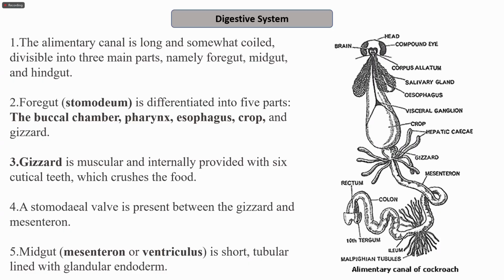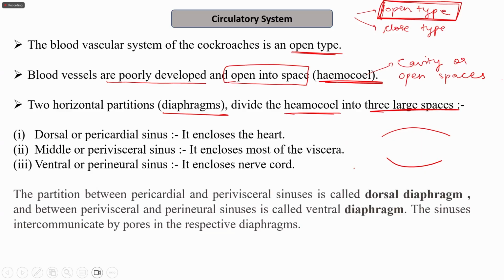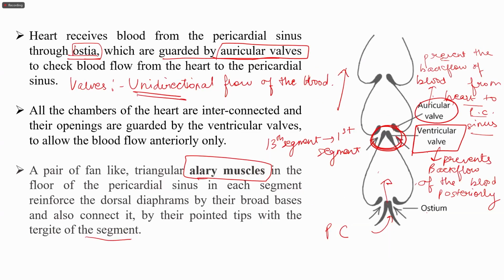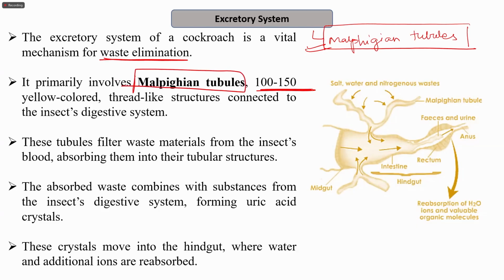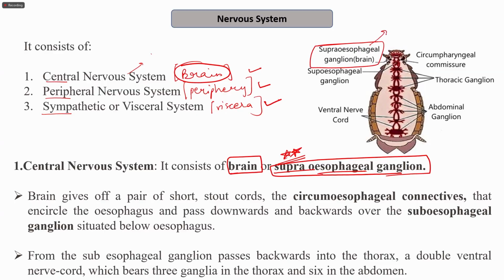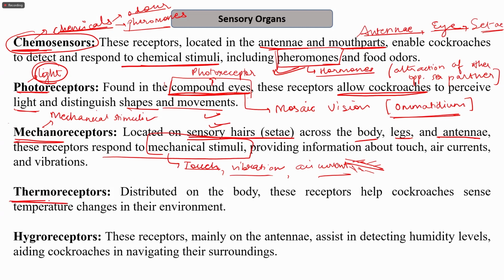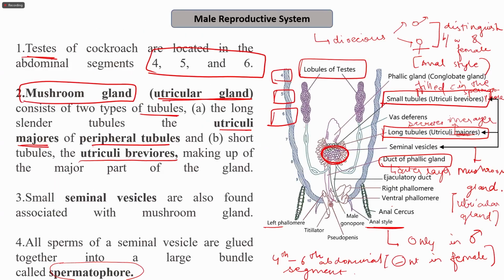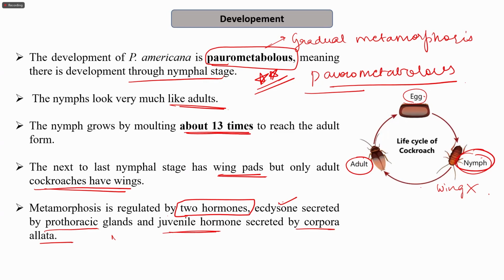Structural Organisation in Animals | Lecture 5 | Class 11 Biology | Akansha Garg